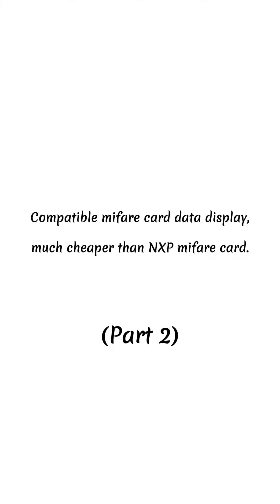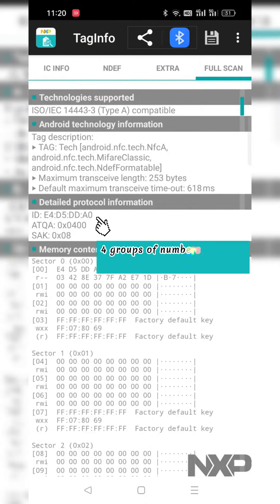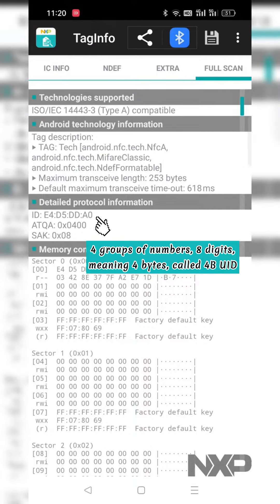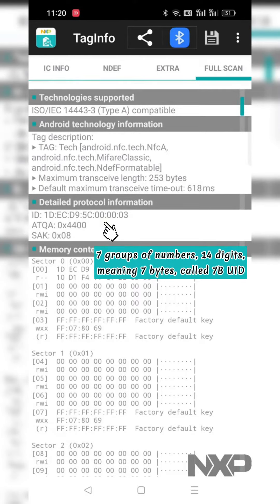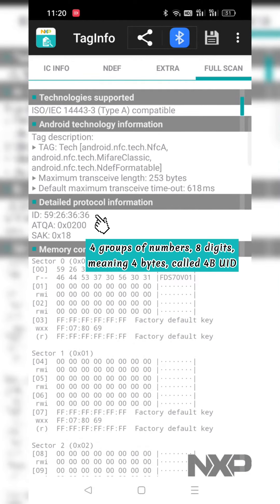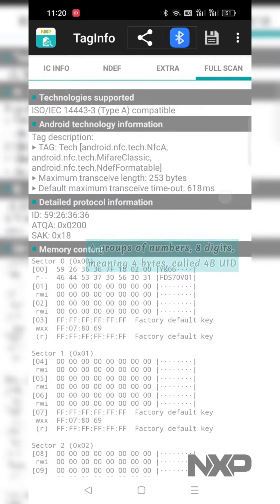Compatible Mifare Card Data Display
Compatible chips have almost the same functions as NXP chips, but are much cheaper. Things to note when buying mifare classic cards in bulk